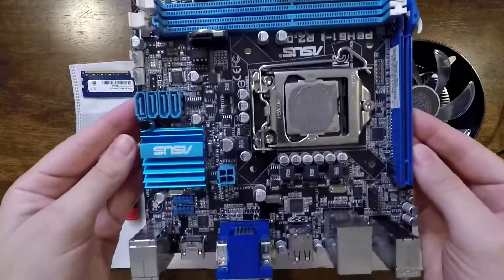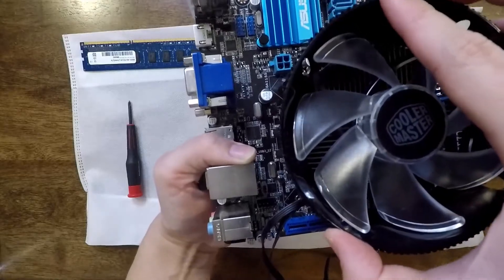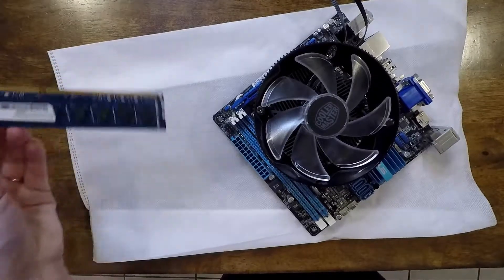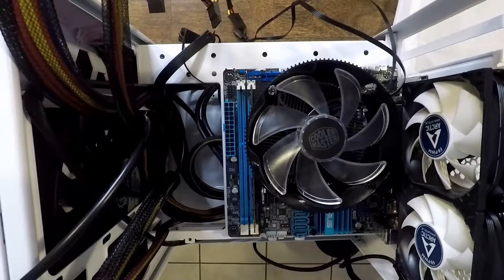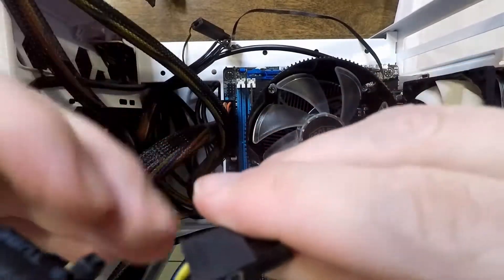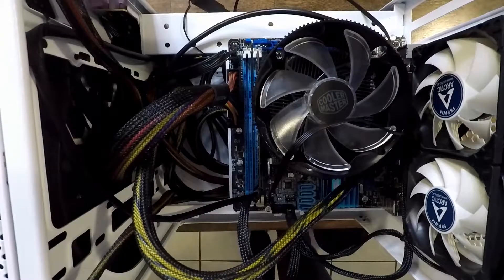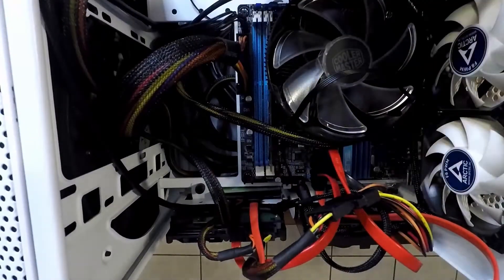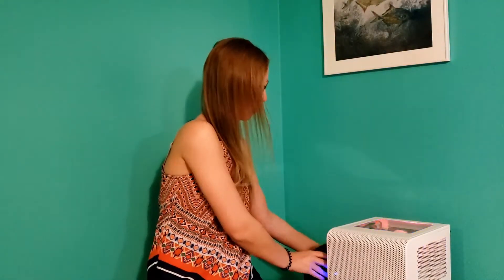DIY NAS | Step by Step Guide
Hey yall! Some of your requested a Step by Step on how to build a DIY NAS and here it is!